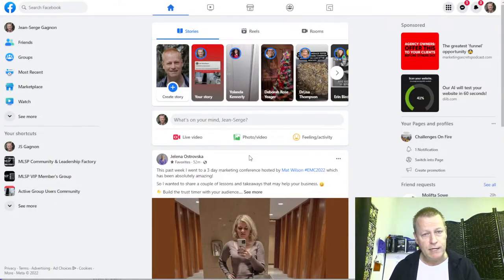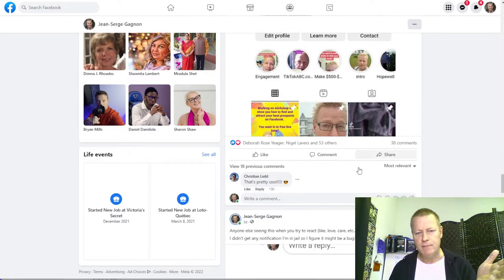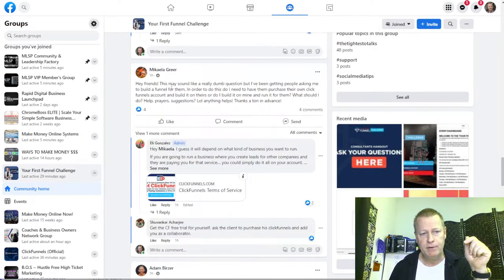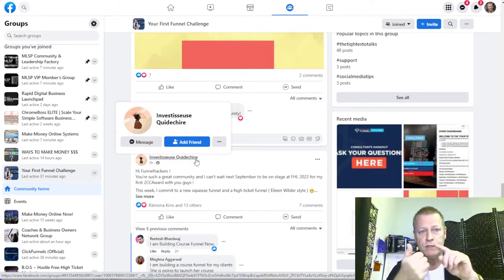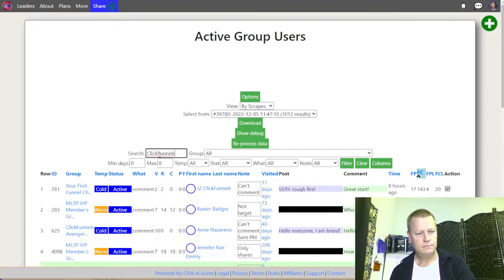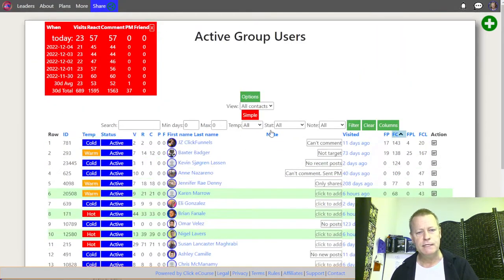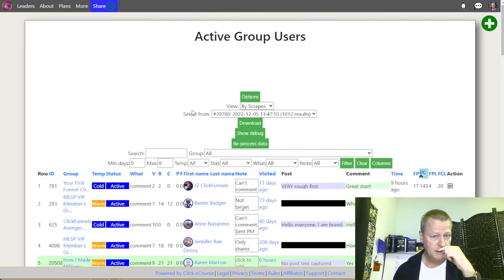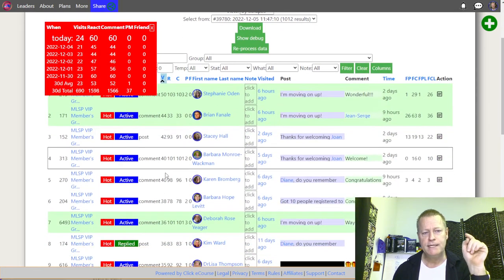Course Income Secrets - #437 How to Turn Cold Prospects to Buyers Fast with Automated software?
How to Turn Cold Prospects to Buyers Fast with Automated software?

We all start building our online business to get sales and all leaders tell us to not focus on that.

I gotta tell you from experience that it’s probably the hardest thing to do!

I also have to tell you that it’s very true that if you’re always thinking about making money, you won’t!

So, how do you stop obsessing over money and still get there?

The Know, Like & Trust Ladder

What I found that is the most common message from every single leader and guru is that people need to trust us before they buy from us.

Leaders will tell you to focus on creating content regularly, being consistent and connecting with people.

I’ve found a simpler way to put it…

Have them climb the know, like & trust ladder!

How does climbing the ladder get them to buy from you?

Think of it this way:

Marketers will tell you to exposes prospects to your offer.

Sales people will tell you is takes 7-10 exposures to make a sale.

Personal branding experts will tell you to create...